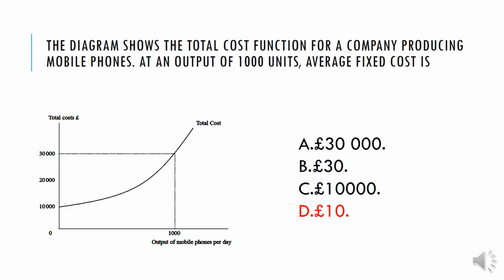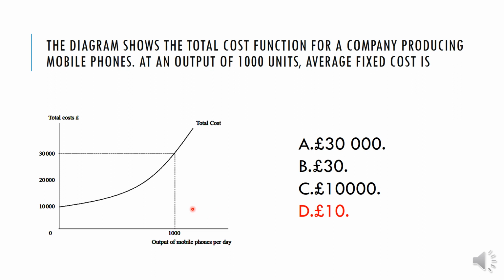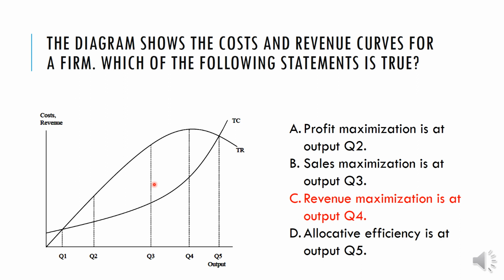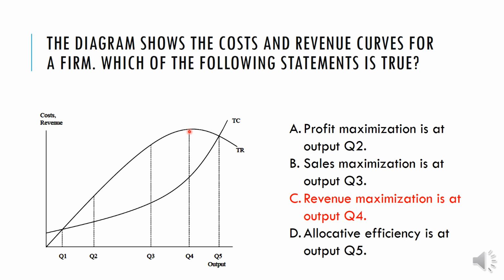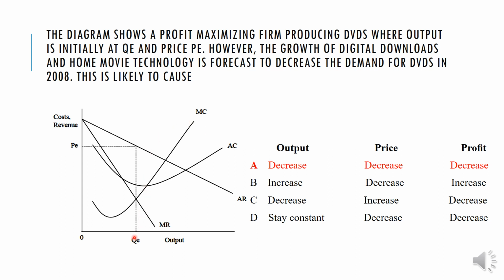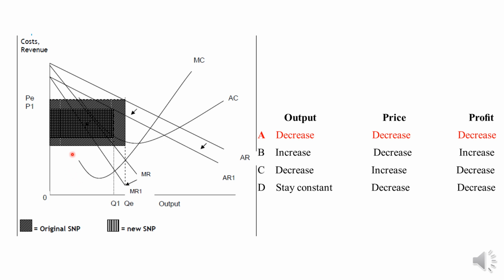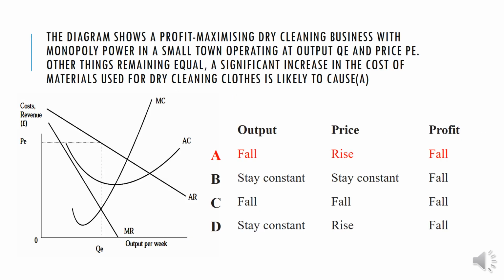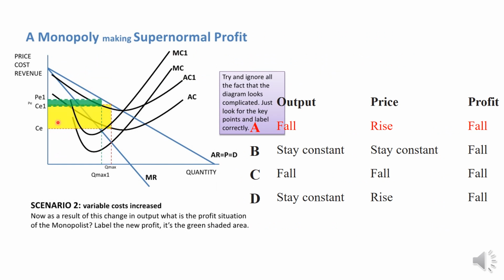MCQ for Cost & Objectives of firm